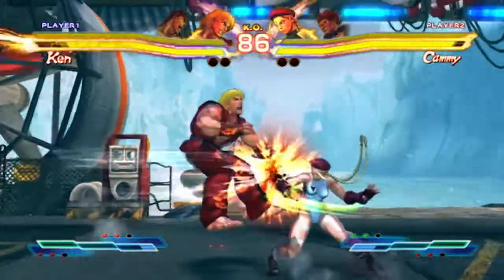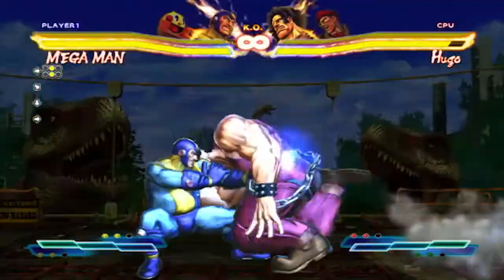Street Fighter X Tekken | Game Review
Big-name game mash-ups are nothing new in the world of gaming, and there’s some serious history at play with Street Fighter X Tekken.